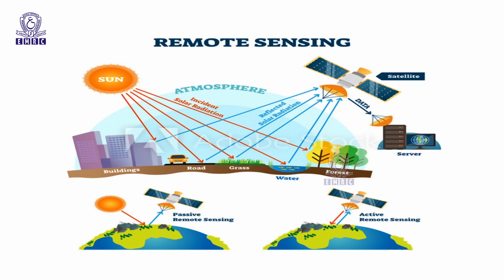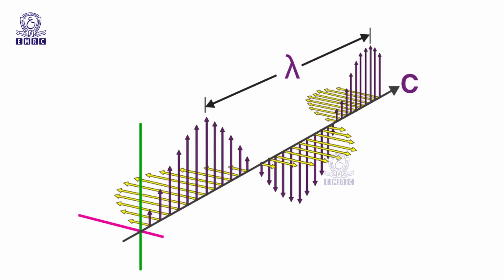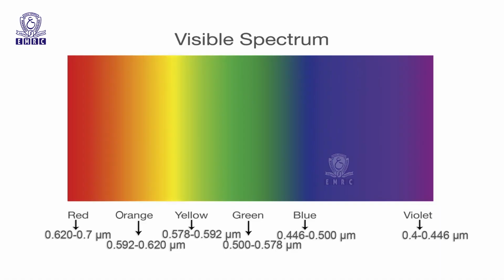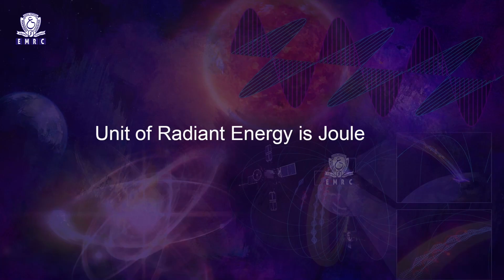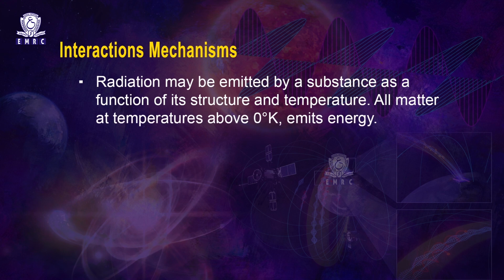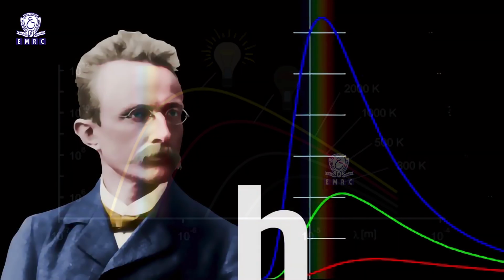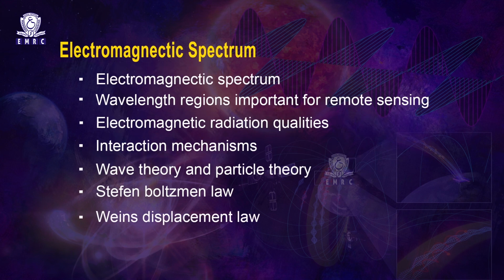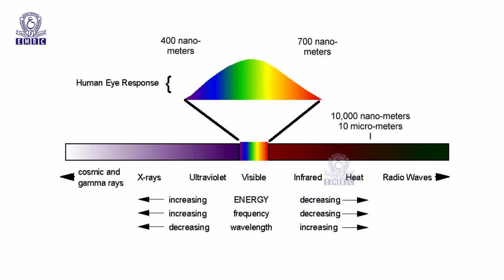4 ELECTROMAGNETIC SPECTRUM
B.A Geography
Remote Sensing
4 ELECTROMAGNETIC SPECTRUM
• Electromagnetic spectrum
• Wavelength regions important for remote sensing
• Electromagnetic radiation qualities
• Interaction mechanisms
• Wave theory and particle theory
• Stefen boltzmen law
• Weins displacement law
geography remotesensing ELECTROMAGNETIC SPECTRUM#emrc#